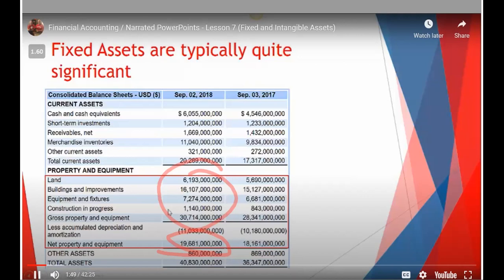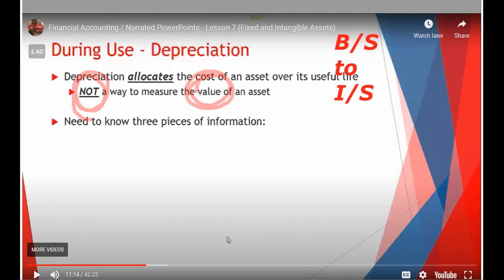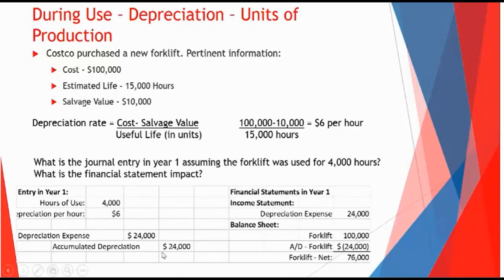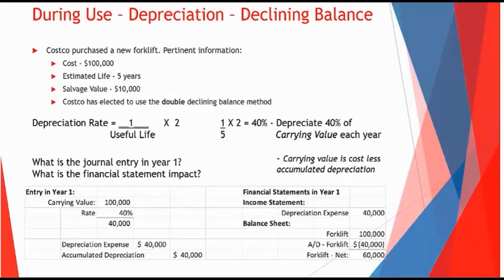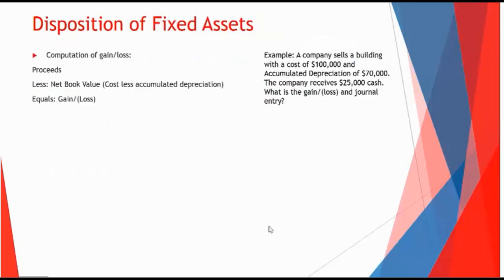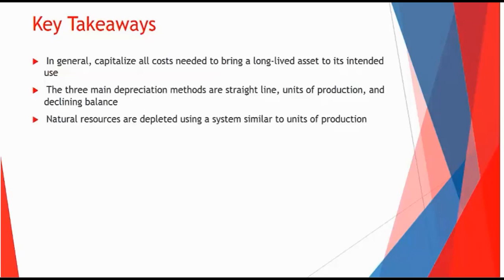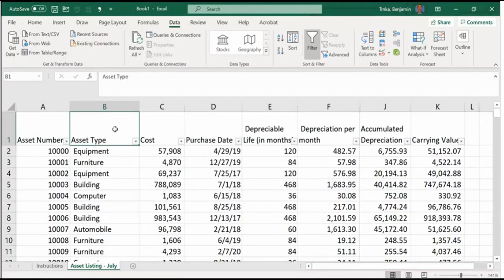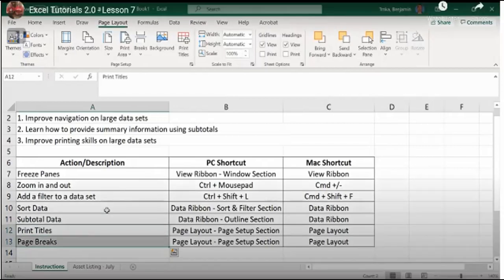ACTG Day 26 03 26 21